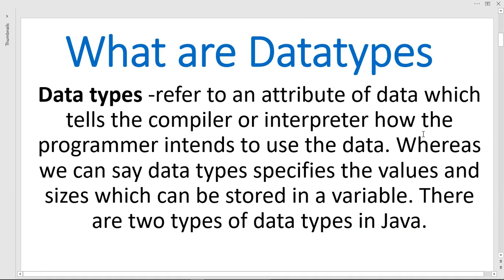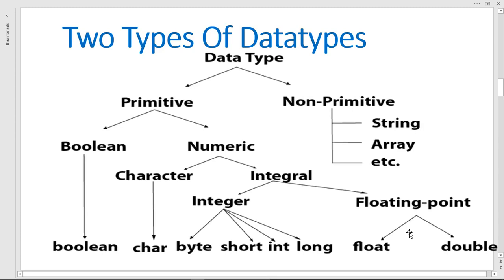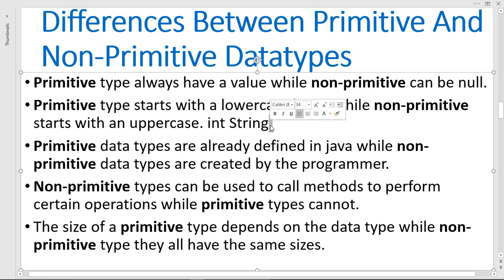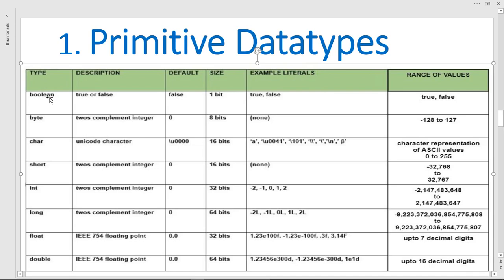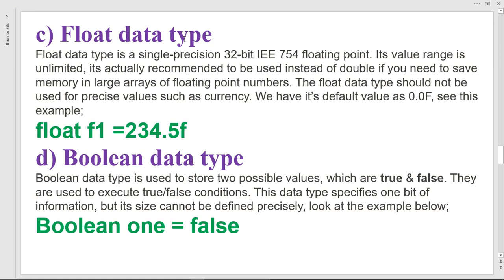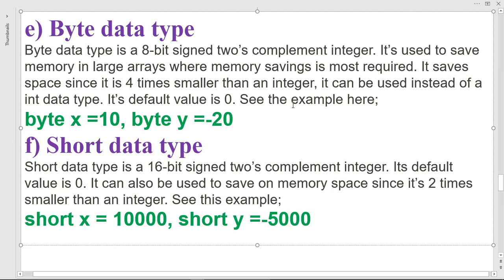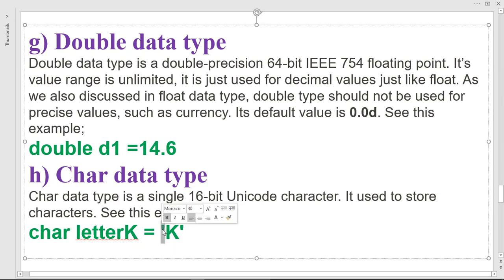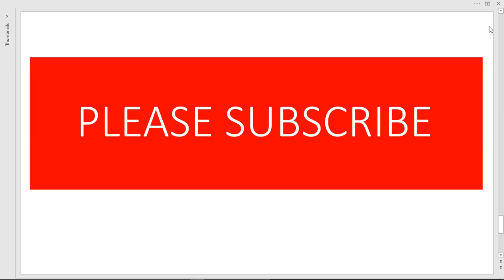Data Types In Java -Primitive & Non-primitive Data Types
primitive nonprimitive datatypes variables Become a pro in programming through our website.